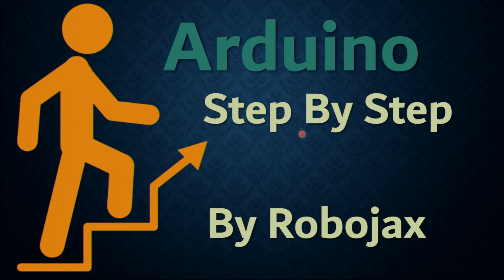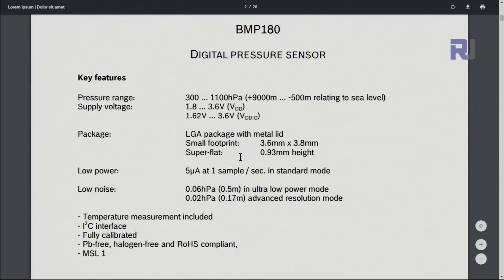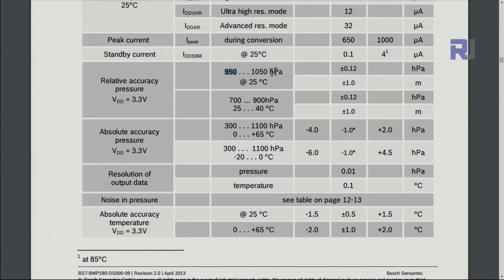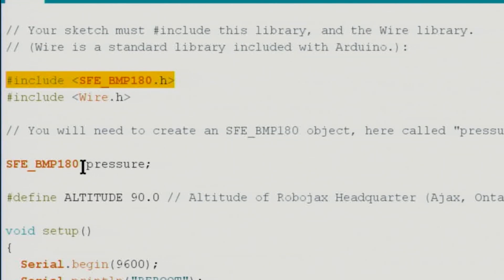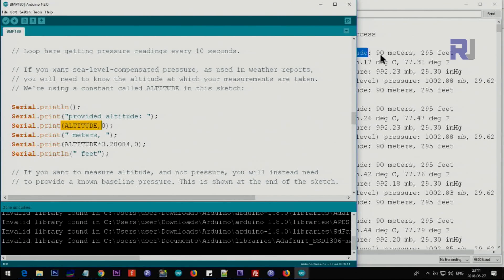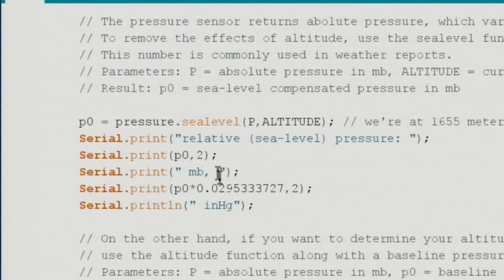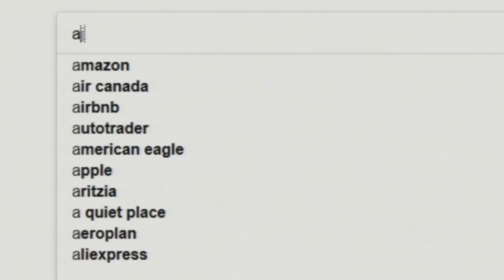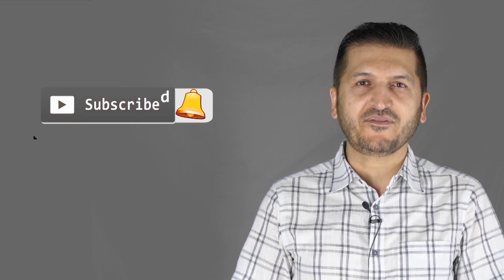Lesson 44: Using BMP180 Barometric Pressure Temperature Sensor - RJT522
In this lesson we learn how to measure Barometric pressure and temperature using BMP180 sensor.

Purchase BMP180 from
Amazon USA
Amazon Canada
All other Amazon
Banggood:

00:00 Introduction
04:01 Wiring Explained
04:51 Code Explained
10:09 Demonstration